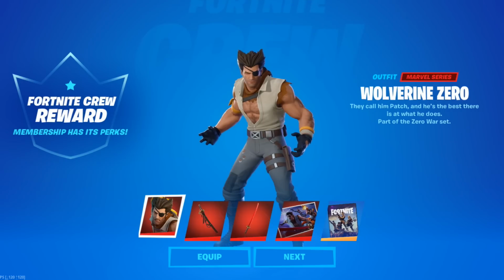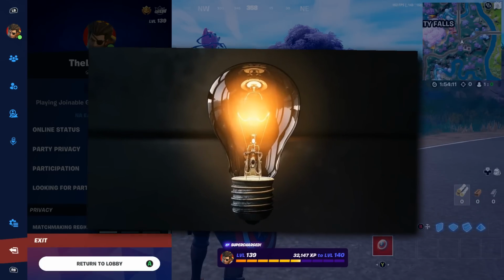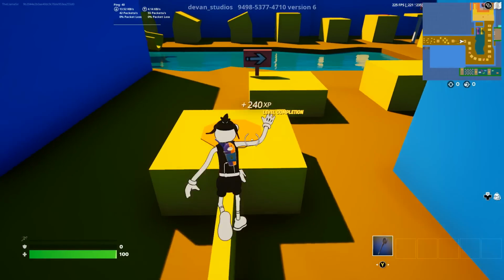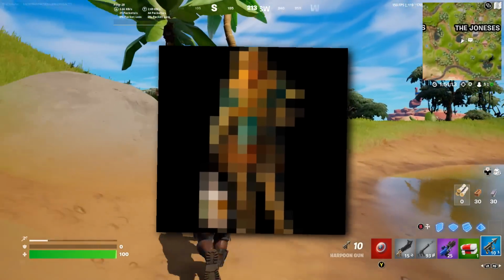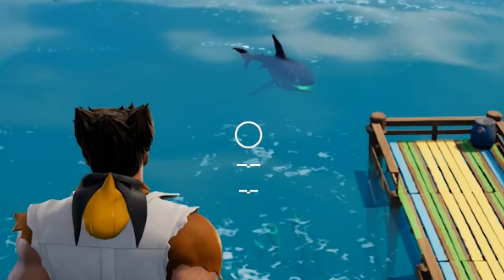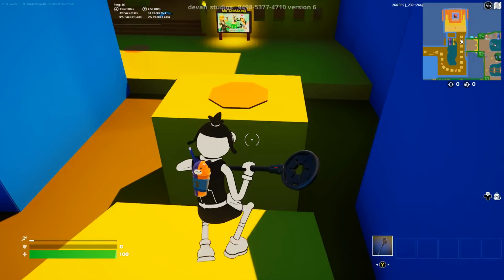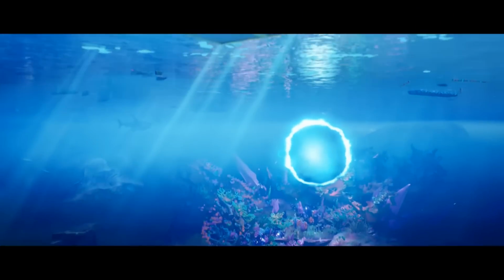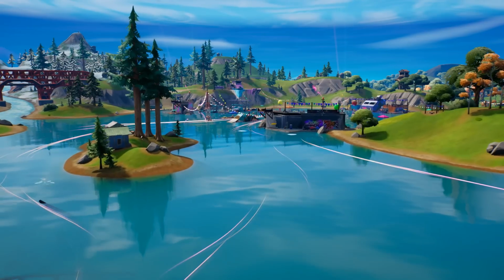Fortnite Season 4 Reveal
Fortnite Season 4 Reveal. Featuring new skins for the battle pass and boss in chapter 3 of Fortnite Battle Royale for PS4, Xbox One, PC, and Nintendo Switch in 2022. This Marvel collab follows the spiderman and wolverine skins along with a fun glitch in the new update. But there's many secrets and clues hidden within the trailers leading up to this!